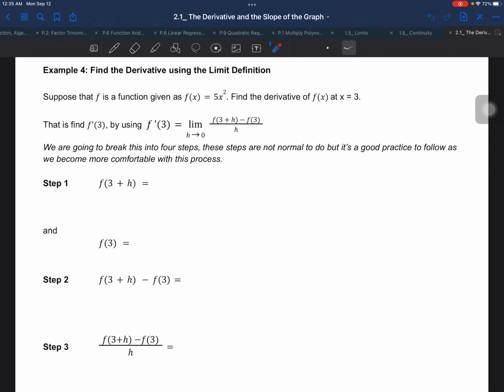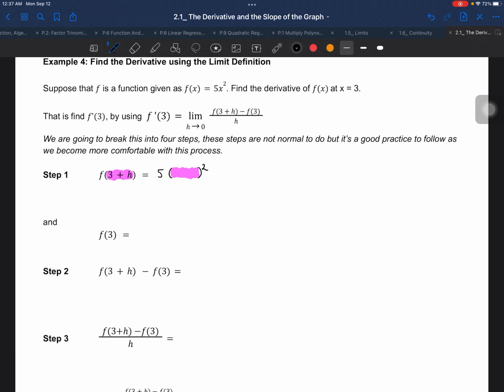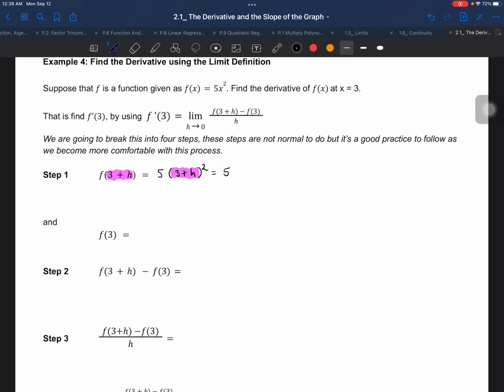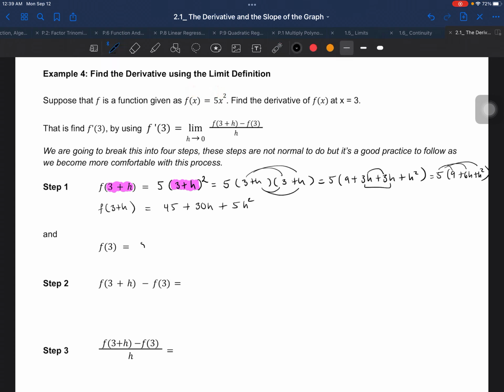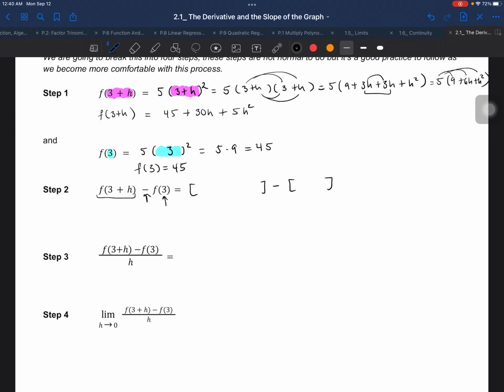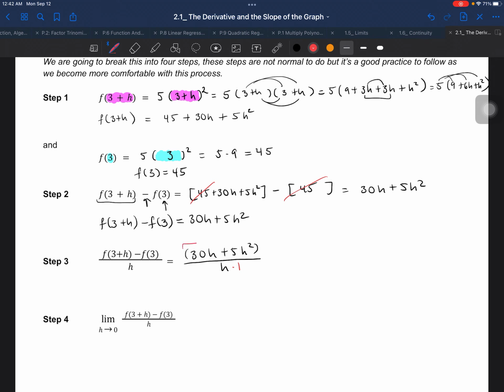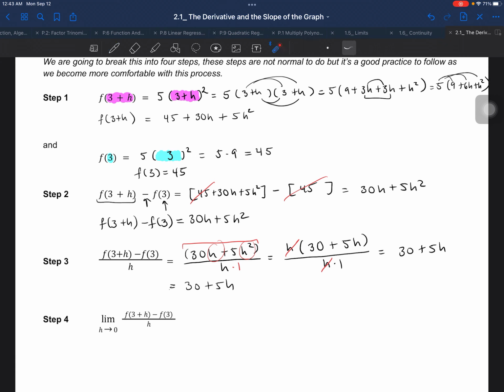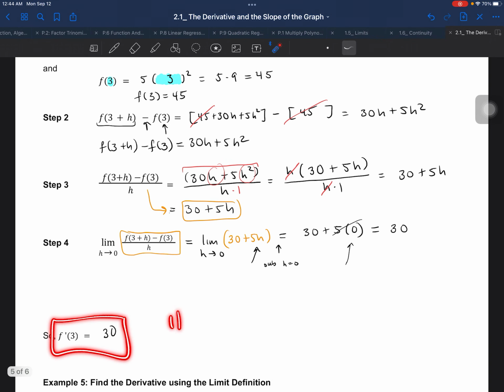2.1 Ex. 4 - Derivatives using Limit Definition